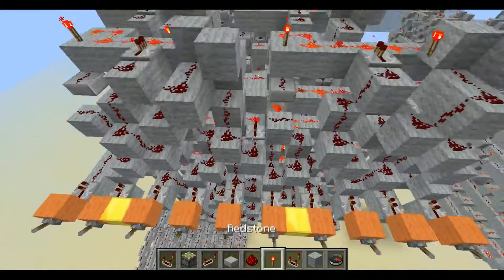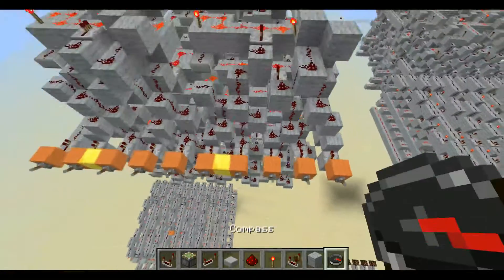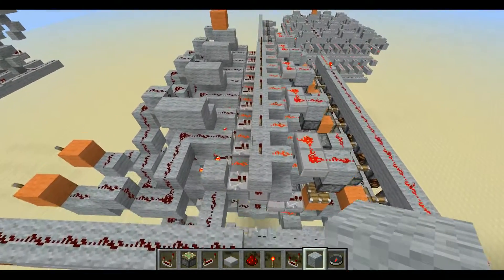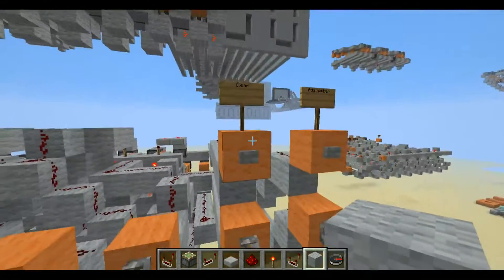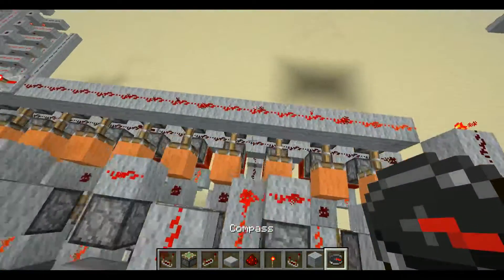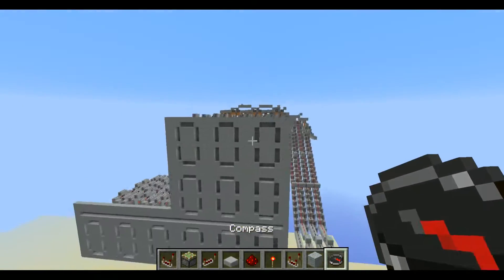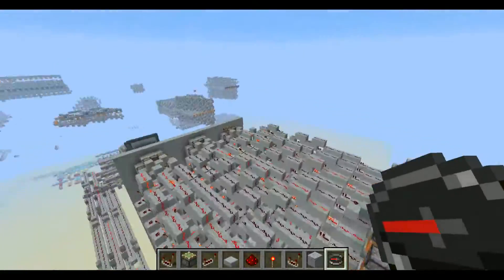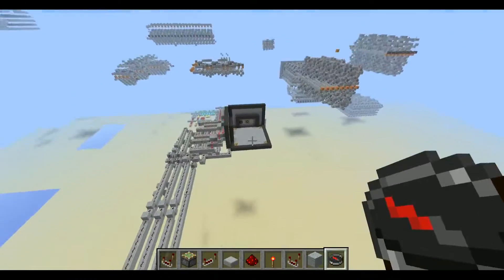Minecraft redstone decimal inputting (BCD to binary)(V032)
In this video I demonstrate a couple ways to efficiently input numbers into creations such as calculators. I've seen many people struggle with this. I also show a sneak peak of my calculator project (which I have been a bit lazy on, honestly).
Credit to bannanalord (iammrhellohowareyou) for the original concept of the sequential bcd to binary.
The combinational bcd to binary is the same size and speed as my binary to bcd. (5 long stackable, 2 tick per unit).